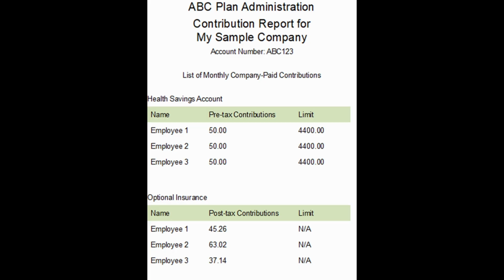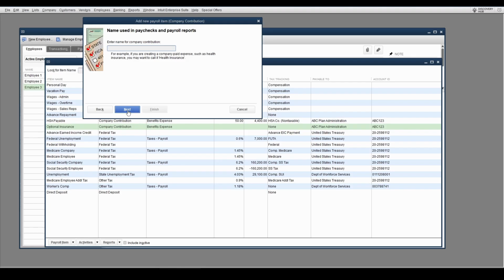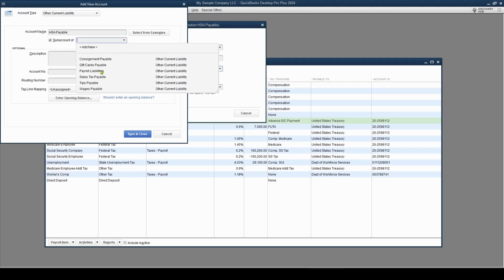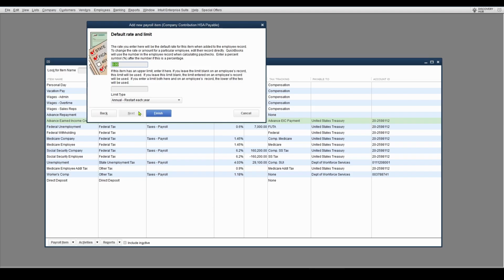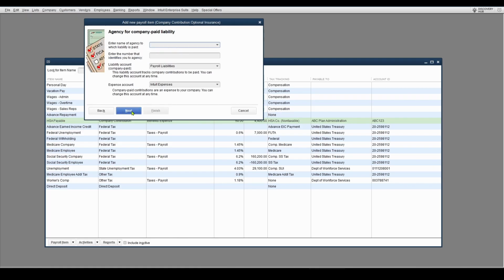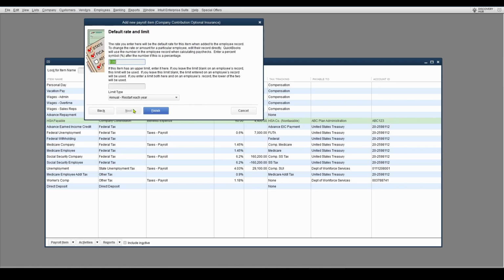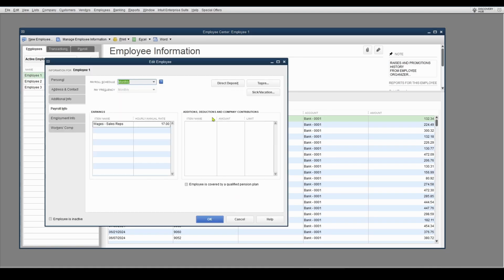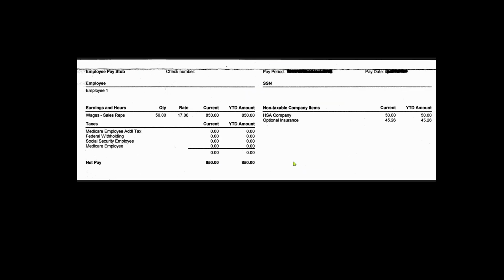Company-Paid Benefit Item Creation in QuickBooks Desktop Payroll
I will customize a training session for you.  I can walk you through QB processes remotely, showing the steps on your computer with your company file.
0:00 Beginning
1:41 Payroll Item Creation
3:27 Custom Liability Account Creation
5:04 Tax Tracking
6:51 Post-Tax Item Creation
8:29 Post-tax Tax Tracking
9:43 Employee Center

How to calculate for other payroll frequencies. X = monthly premium amount; Semi-monthly = X divided by 2; Bi-Weekly = X times 12 divided by 26; Weekly = X times 12 divided by 52

In this video, I walk you step-by-step through adding Company-Paid Benefits to Payroll in QuickBooks Desktop the right way. You’ll learn how to set up payroll contribution items, so your benefits are tracked accurately, reported correctly, and flow properly to employee W-2s at year-end. Whether you’re handling 401(k) matching, HSA contributions, or optional insurance premiums, this tutorial is designed to help you streamline your payroll process with confidence.
In this tutorial, you’ll learn how to:
• Set up pre-tax and post-tax Company-Paid Benefits in QuickBooks Desktop
• Create payroll contribution items for accurate Payroll reporting
• Choose and customize liability and expense accounts for better financial visibility
• Apply correct tax tracking so employee W-2s calculate properly
• Add payroll items to employee profiles and start tracking contributions
👍 New videos are added regularly to help you simplify bookkeeping, improve reporting, and feel more confident managing payroll for your business or clients!